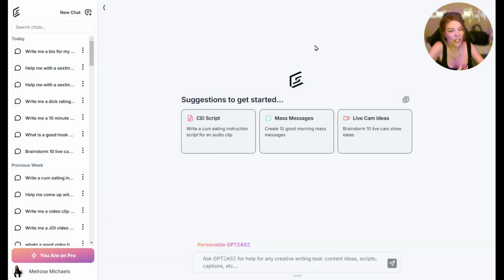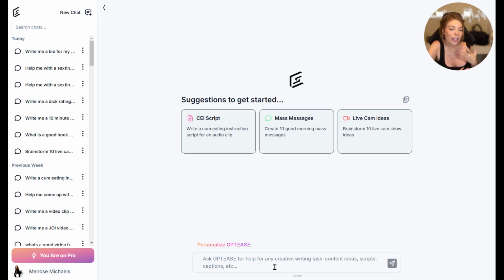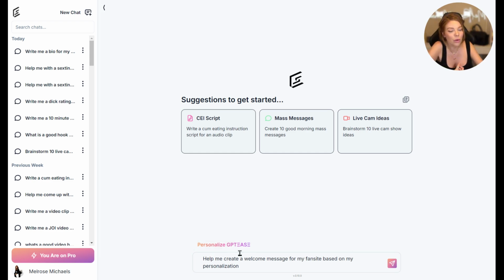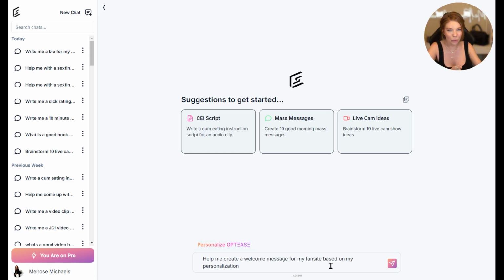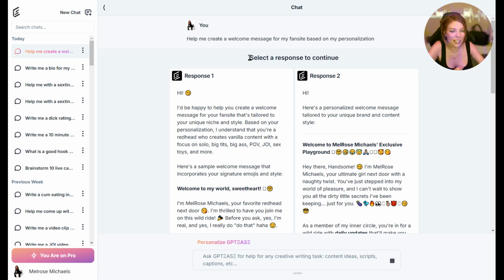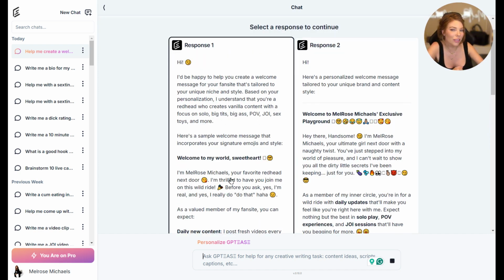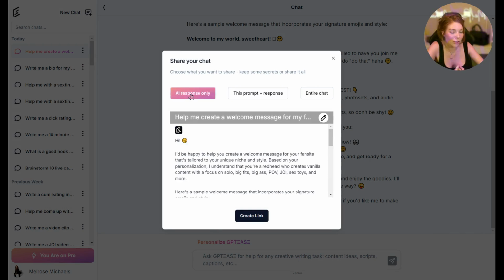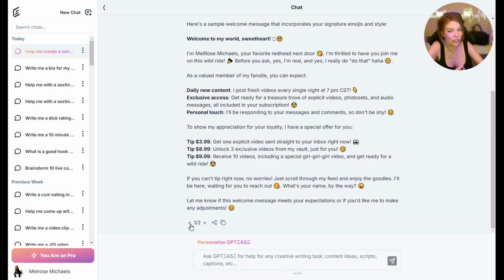How to write a perfect OnlyFans welcome message using GPTease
In this tutorial, I'll show you how to use GPTease to write the perfect welcome message for your fansites like OnlyFans. We'll explore the GPTease chat interface, utilize pre-made prompts, and emphasize the importance of personalization to get the best results.

Whether you're new to creating fansite content or a seasoned creator, this step-by-step guide will help you craft a welcome message that will engage and convert your audience effortlessly.

⌚ TIMESTAMPS
0:00 Introduction
0:12 Overview of the GPTease dashboard
0:36 Importance of personalization for better results
1:27 Using a pre-made prompt template
2:03 Generating and selecting a welcome message response
2:34 Using selected responses effectively
3:11 Conclusion and additional tips